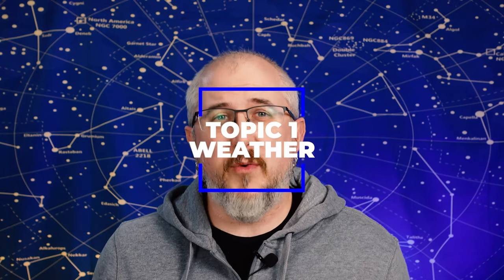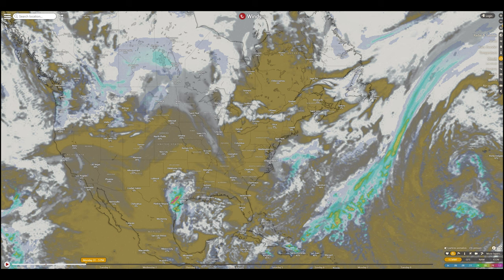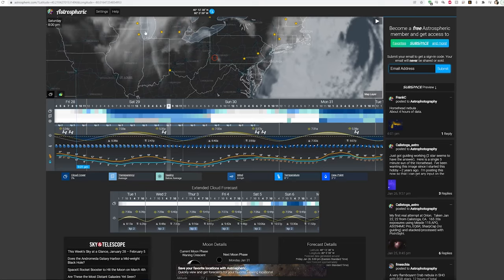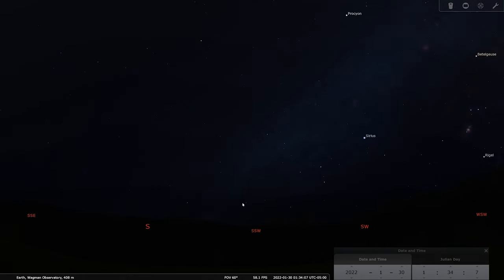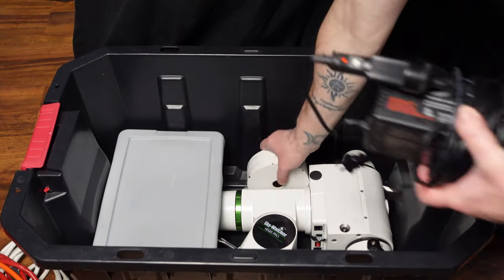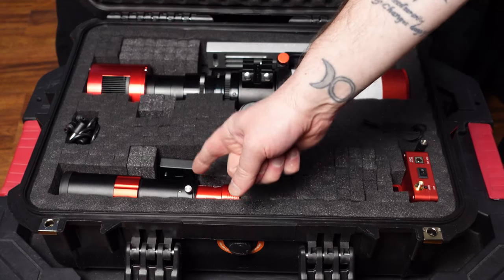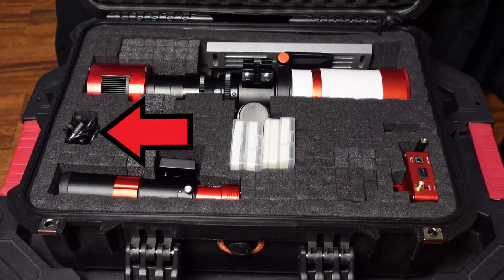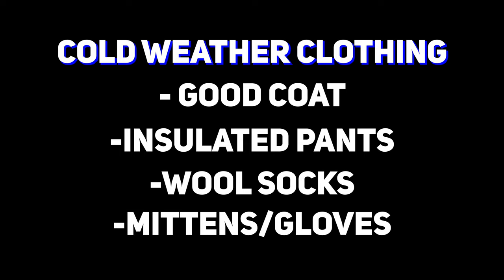How to Prepare for a Night of Astrophotography | Always Be Ready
In this video, we go over how to prepare for a night of Astrophotography. I'm always prepared, and I go over a few things I do to keep ready to roll when there's gaps in my the cloudiness of my area.

While all Astronomy stores are great, I HIGHLY recommend Agena Astro.

100 Best Astrophotography Targets book

My Astro Gear:
Skywatcher HEQ5 Pro (Amazon)
Skywatcher HEQ5 Pro (Agena Astro)
William Optics Zenithstar 61 (Agena Astro)
ZWO ASI294MC Pro (Agena Astro)
ZWO ASI Air Plus Kit (Agena Astro)
AC to DC 12V Power Adapter
EQMOD Cable (to connect ASI AIR to HEQ-5)